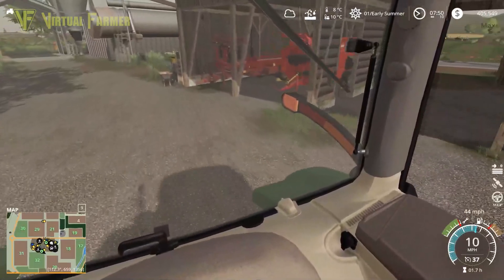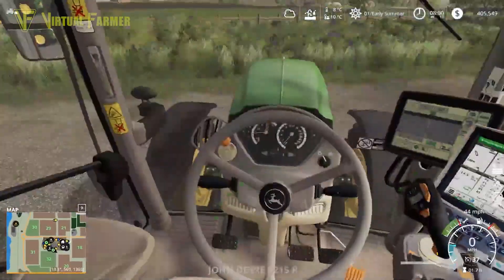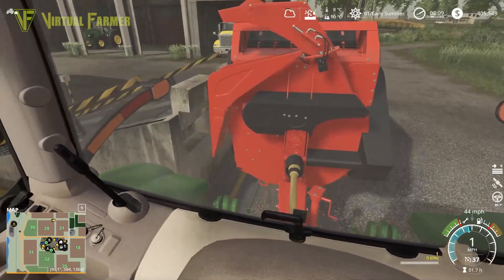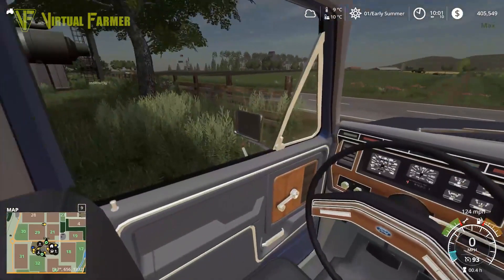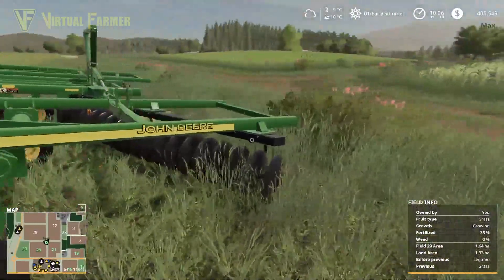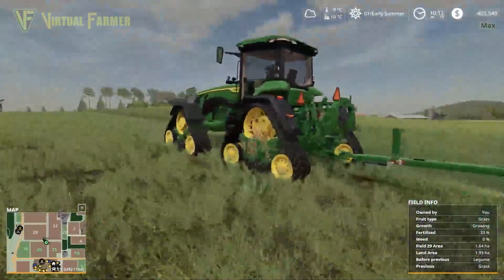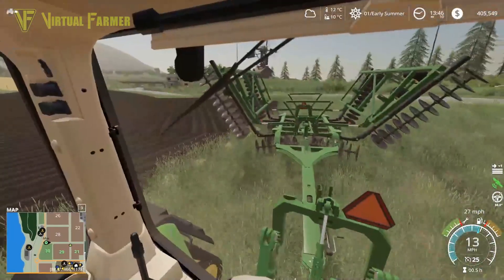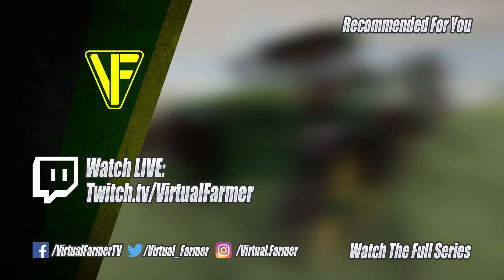8RX Tracked Tractor Trial | New Woodshire #27 | FS19 Roleplay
Max has been sent something pretty cool to try out on the farm -  A Brand New John Deere 2020 8RX! - and he's putting it straight to work plough up the grass in fields 29 and 30 ready for a new crop!

Thanks to Redkeinstus & RitchiF for the creation of the excellent New Woodshire map map. You can download it from the in-game modhub

Thanks to the following Patreons for their support during June:
--- Executive Producer ---
Arc -Dragon
Galcomp Gamer
Pheonix3081

--- Co-producer ---
martinMLGAMER

--- Associate Producer ---
Chris Moran
Daniel Skinbjerg
Darkstar Simulation
Drummer41ife
F2S Gaming
Flupper88
GTFarming On Youtube
Jack Collins
James
Jeytav
Joergen Andersen
Macartan Caughey
Martin Kristensen
Simon Hardy
SimTheFarm
Zachary

--- Patron ---
Deacon Ix
Farmer Lewis 11
FendtFarmer85
fiona siddons
Harry Edwards
Lee Dawson
Lee Jones
Mathias Larsen
Patrick Mueller
Tim Herrington
Boom Confetti

System Specs:
Hard Drives:
- 2x WD Blue 2TB Desktop Hard Disk Drive